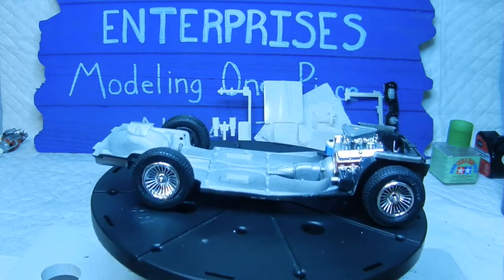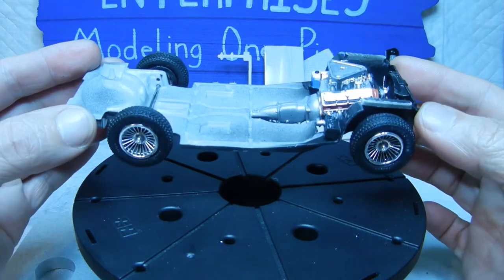'63 Corvette Stingray Ep 2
In this episode working on the chassis, wheels and interior bucket assembly.